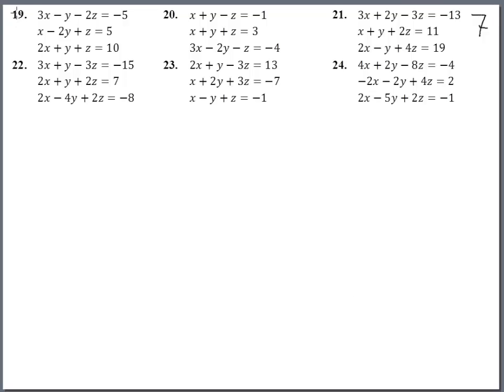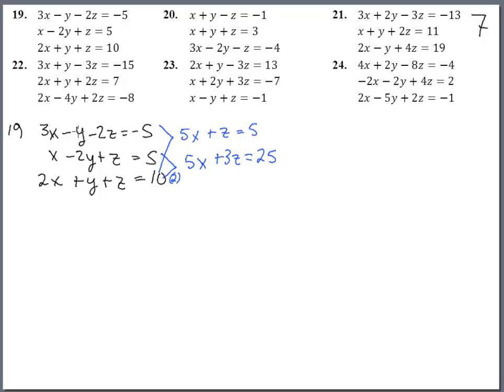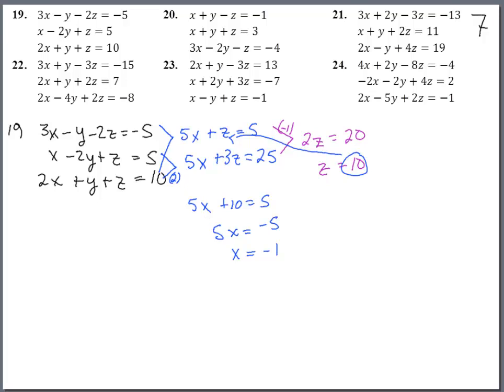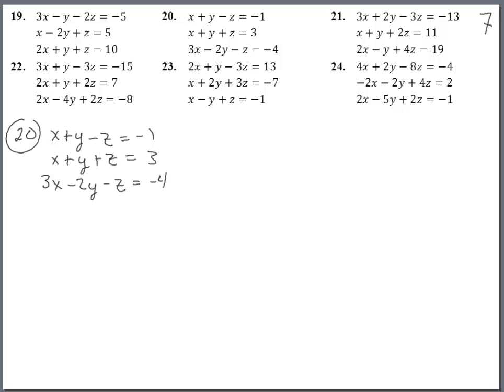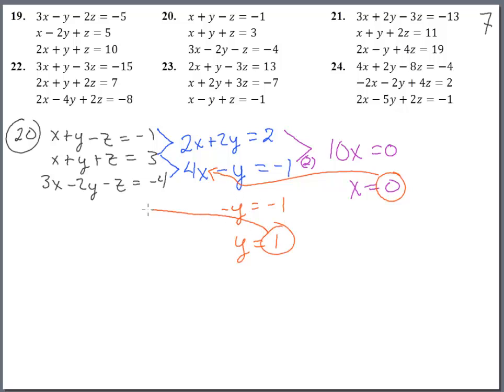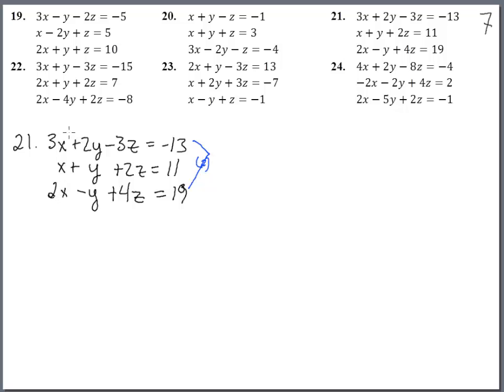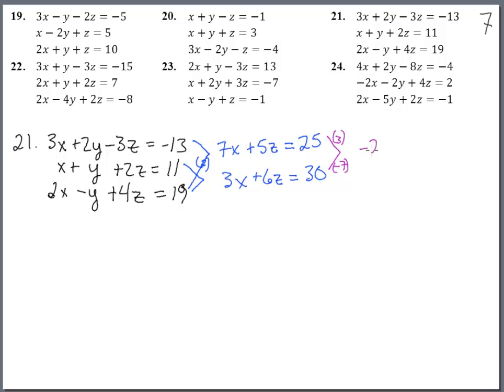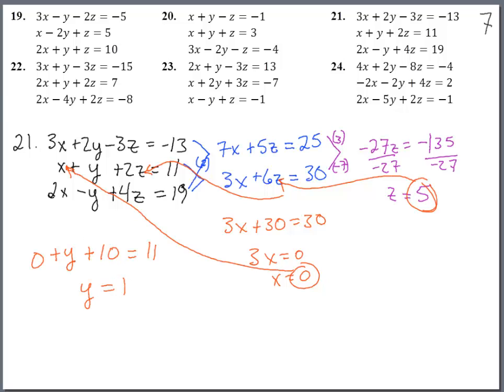PCal Pg07 Solutions19-21 Systems